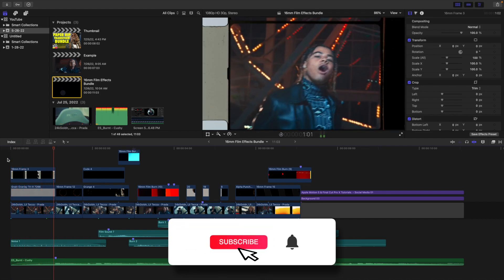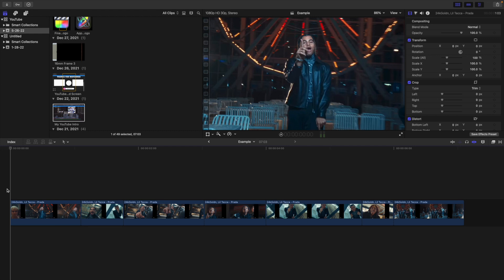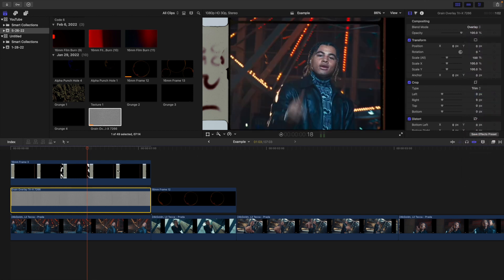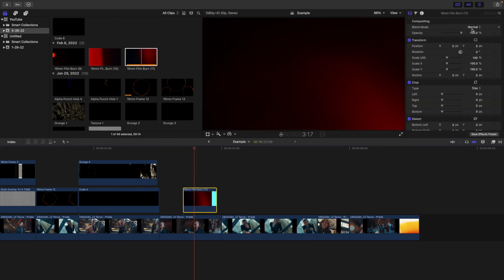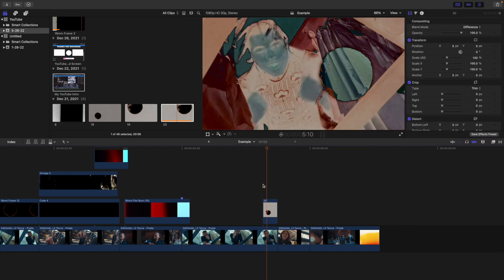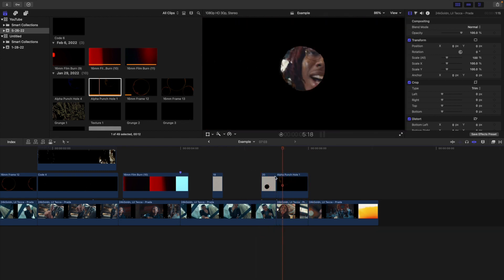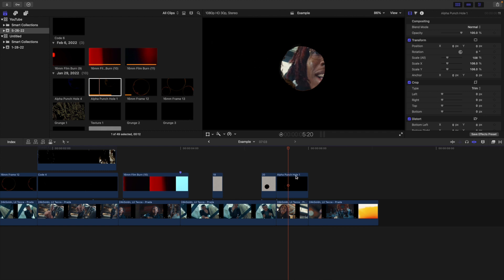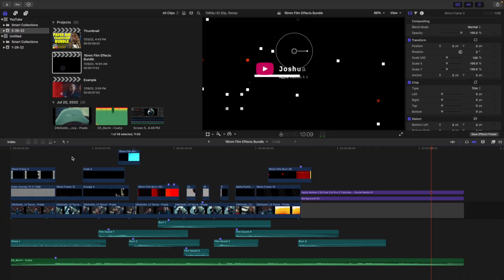How to Add 16mm Film Effects to your Music Videos in Final Cut Pro X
In this tutorial, I will break down how to add 16mm film effects to your music videos in Final Cut Pro X.